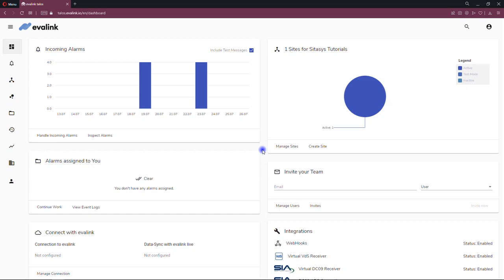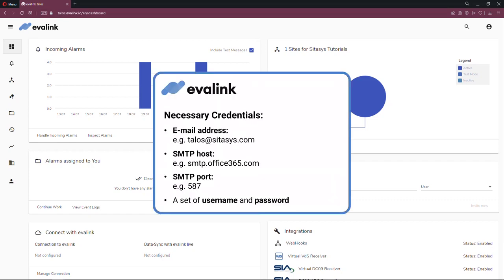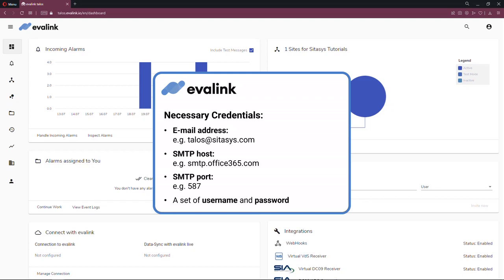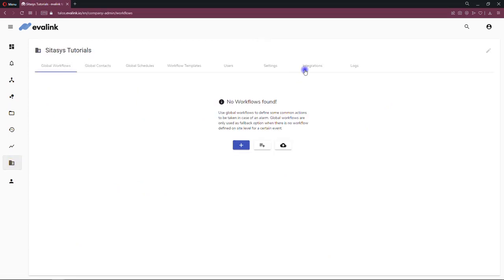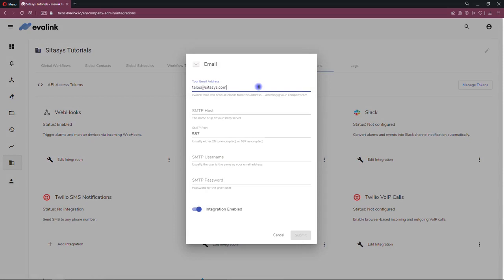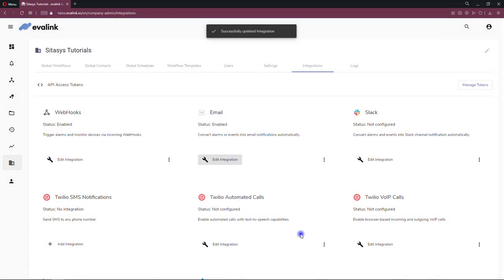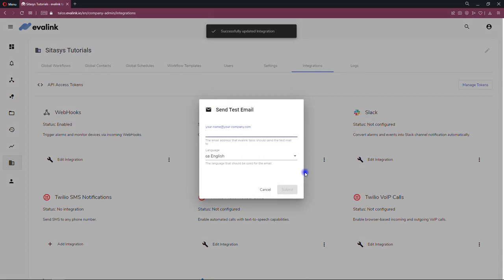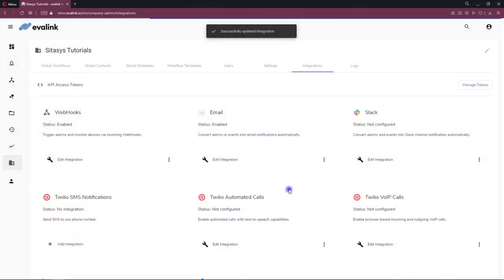evalink tutorial | Email Integration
We got you covered – with the Email integration for evalink talos, available

Here’s how you enable and set it up into your evalink talos account.